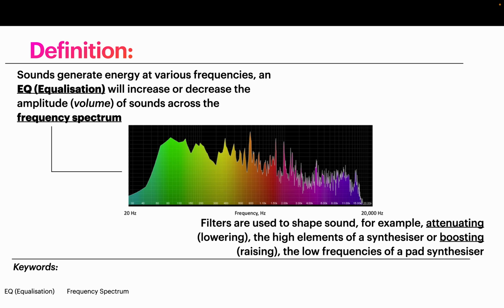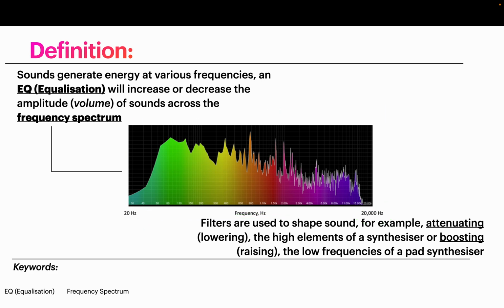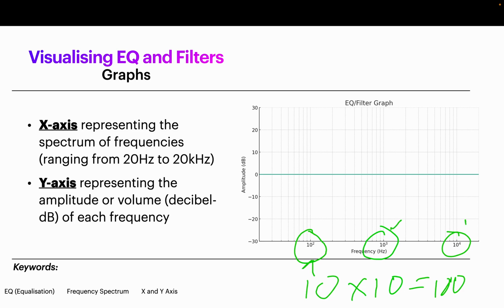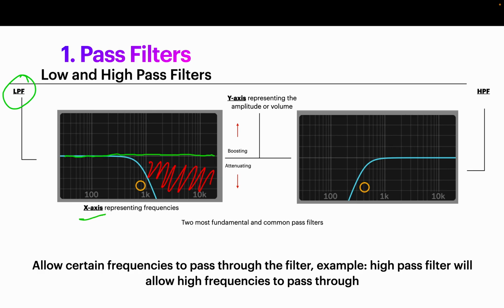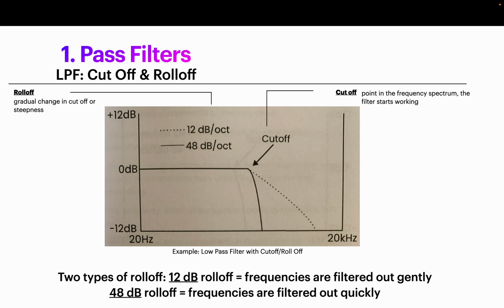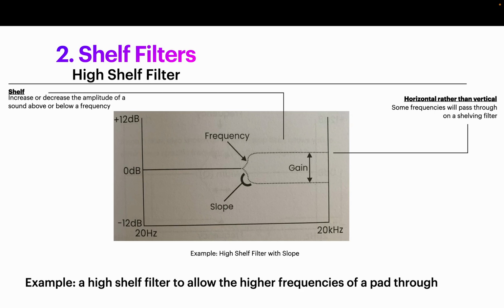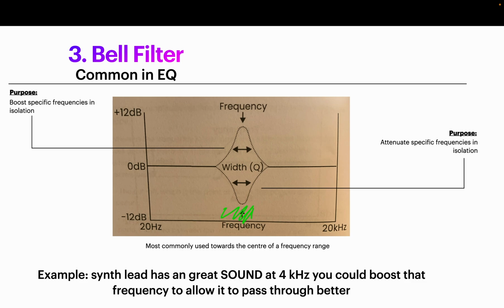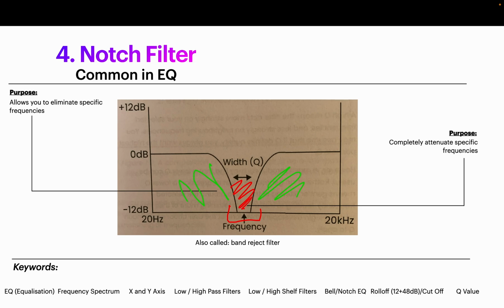EQ and Filter Foundation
1.11 lecture on EQ and Filters (foundation). Remember to write down all keywords and screenshot/draw the visuals.